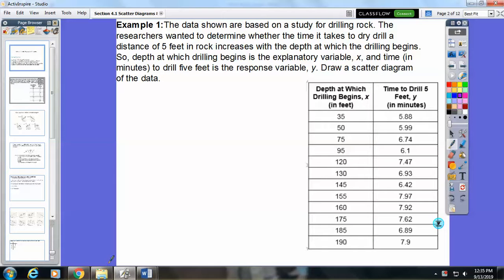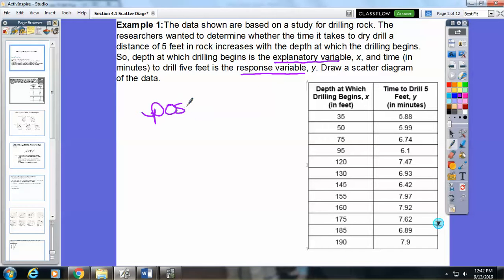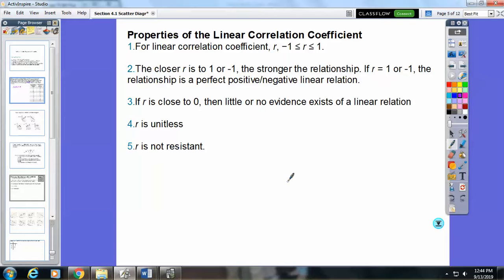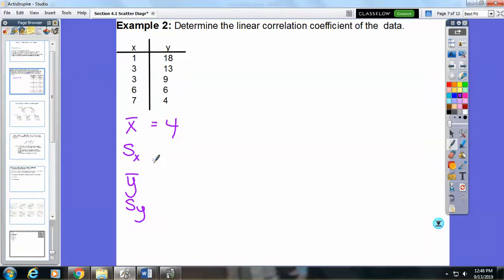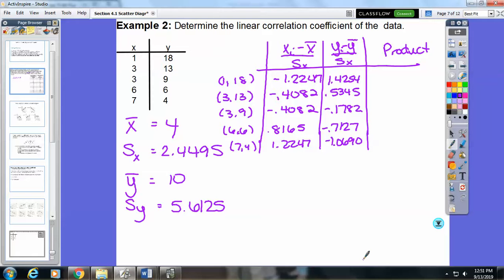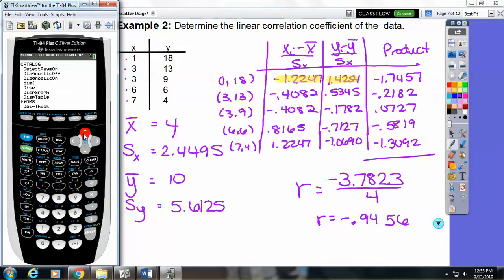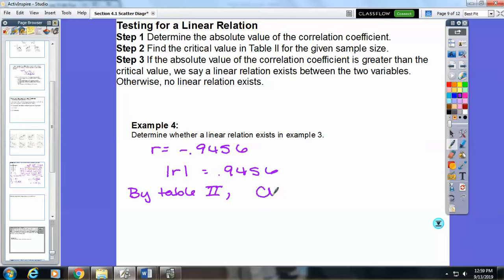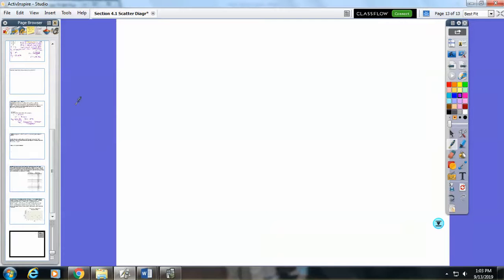Section 4 1 Sept 13